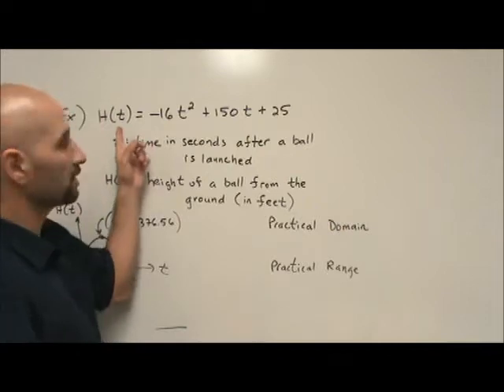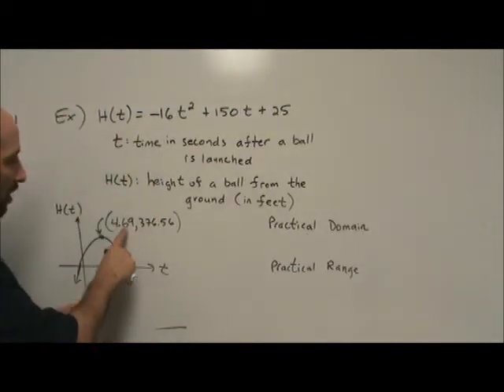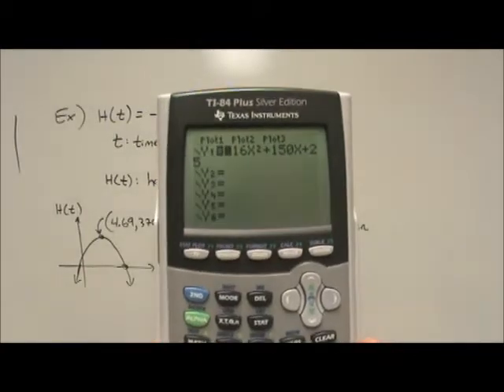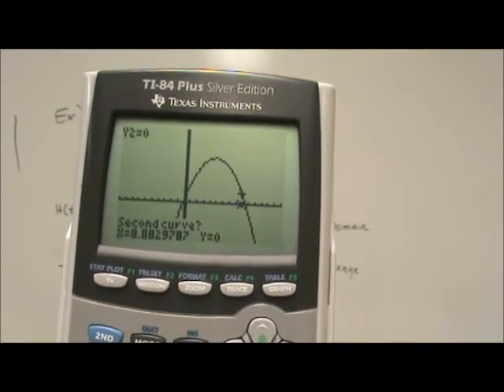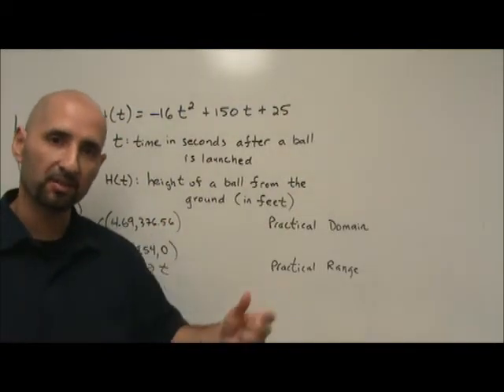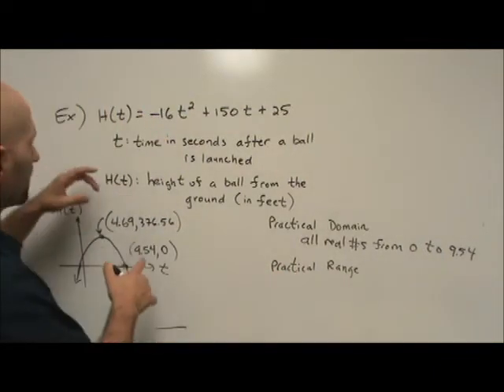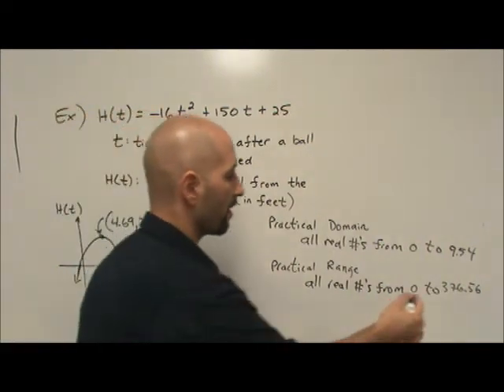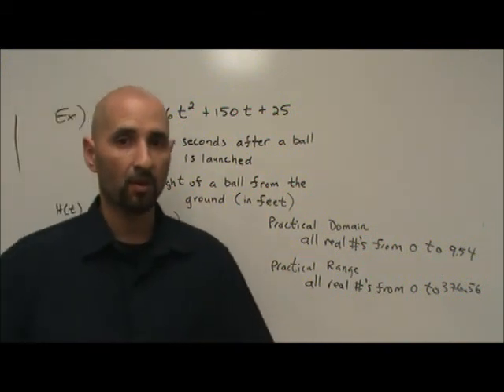4.2 Video #4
Finding the practical domain & practical range of a quadratic function in a contextual situation.